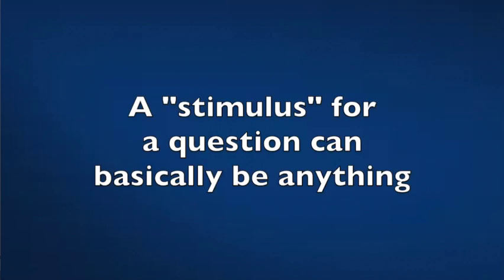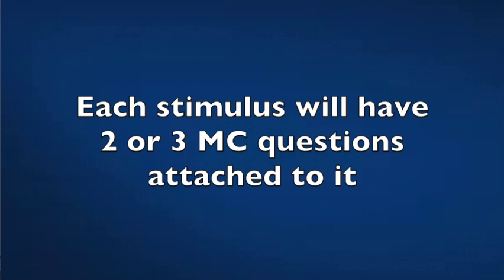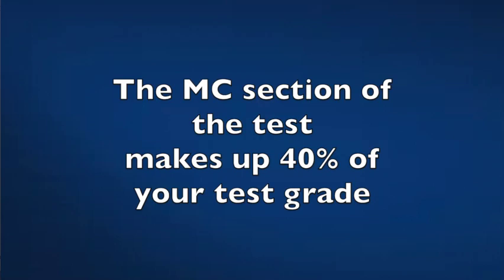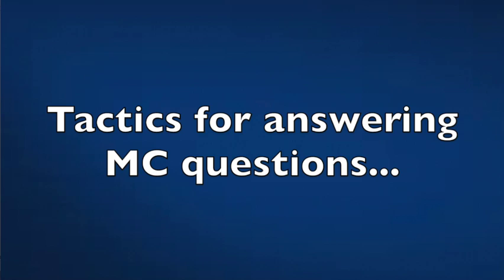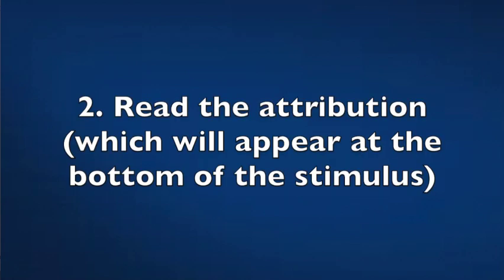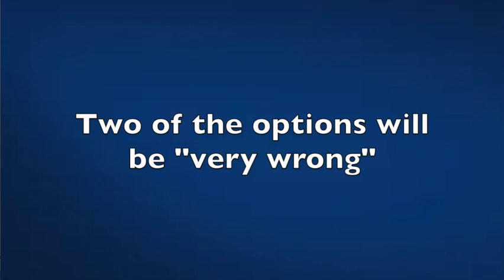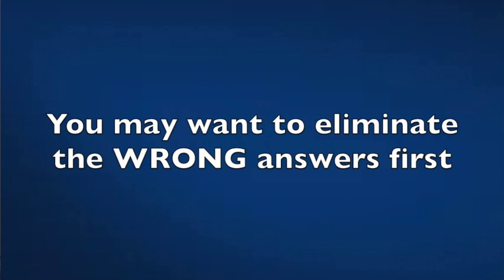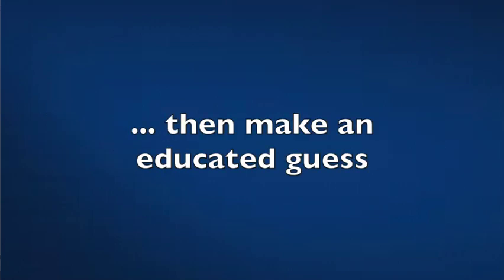Mr. Laubach - APUSH - Stimulus-based Multiple Choice overview